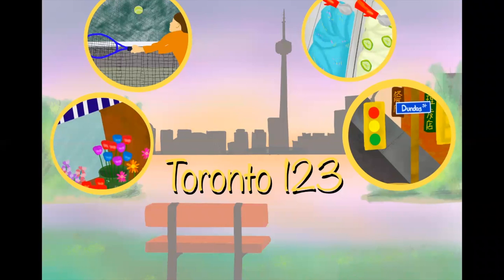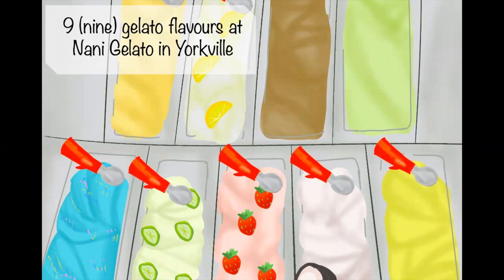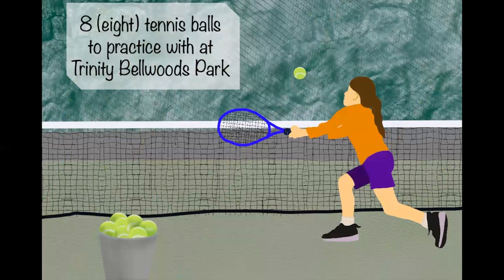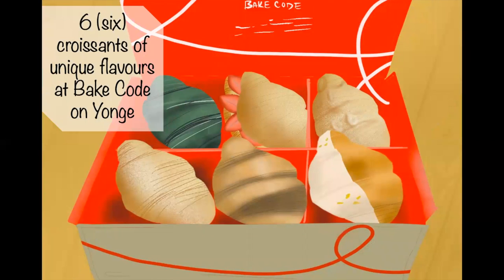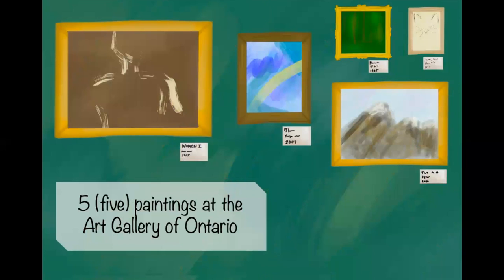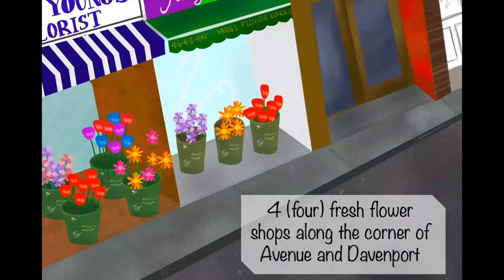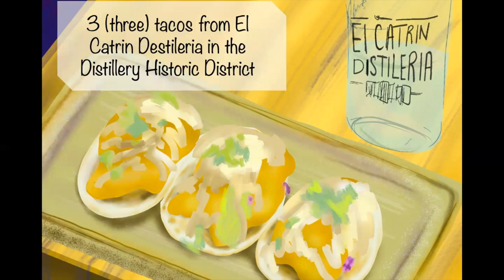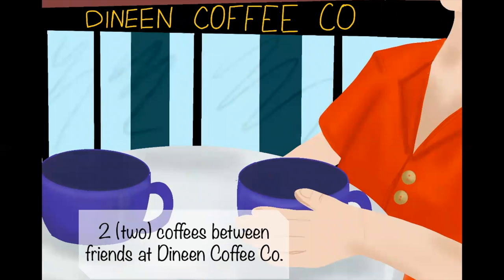VBL: Toronto 123 - with Danyi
Did you enjoy this book and want to share with us how it went?  Or, do you have a book reading request?